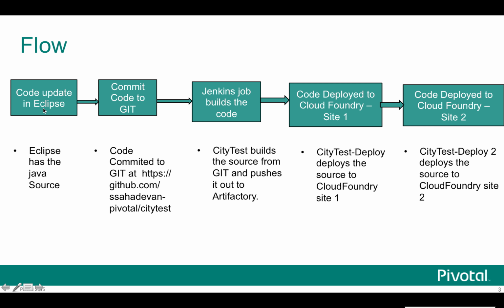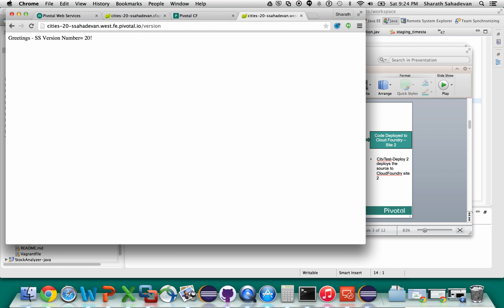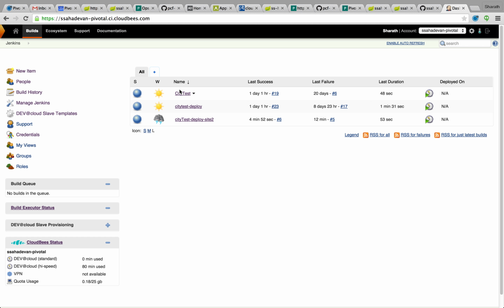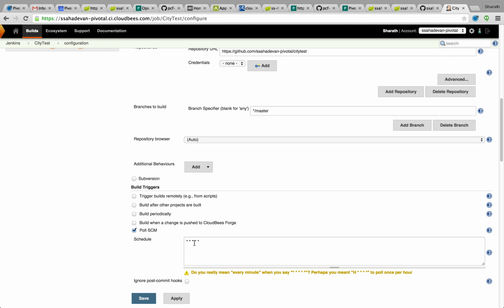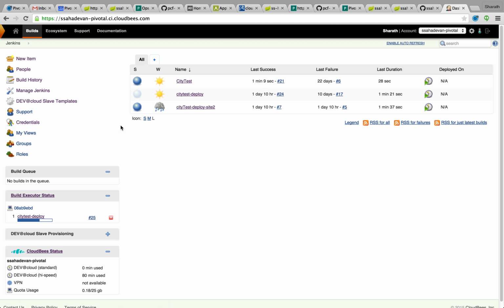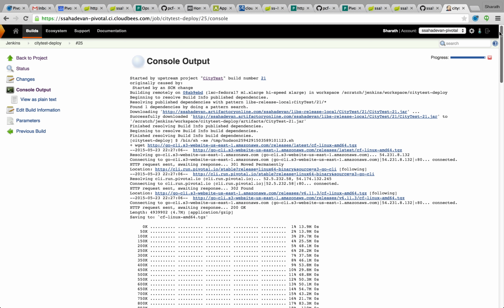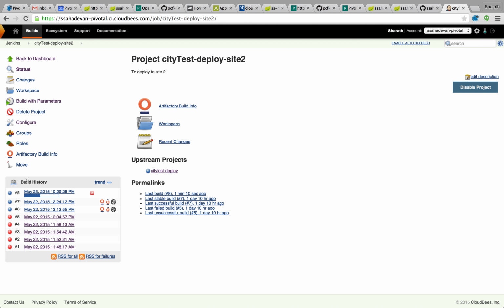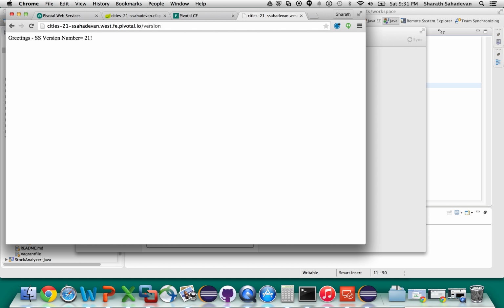continuous Deployment Multi Site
Multi-site deplomenyt with Jenkins.